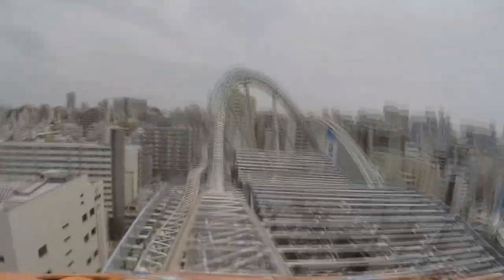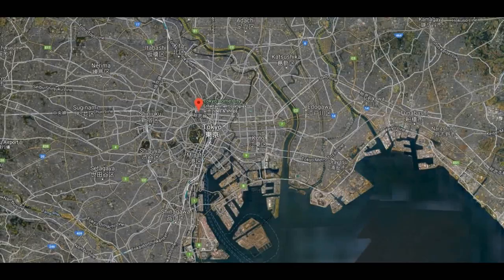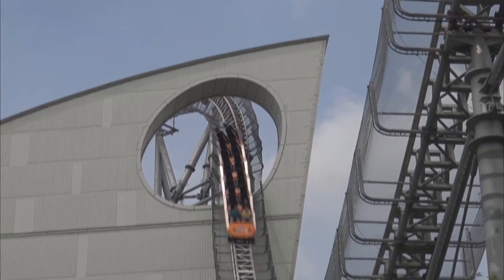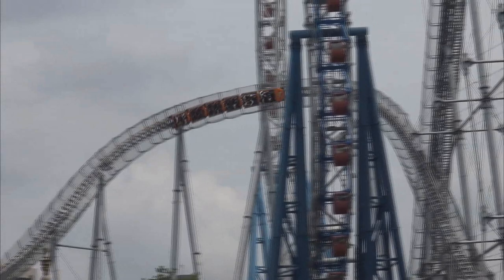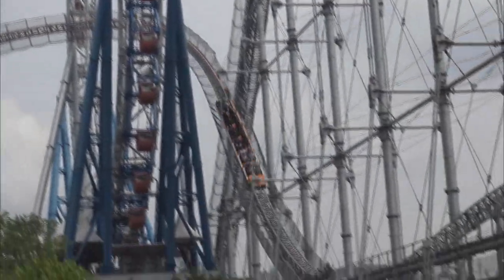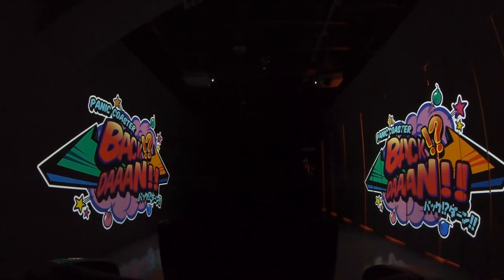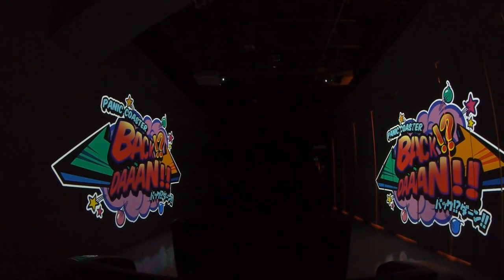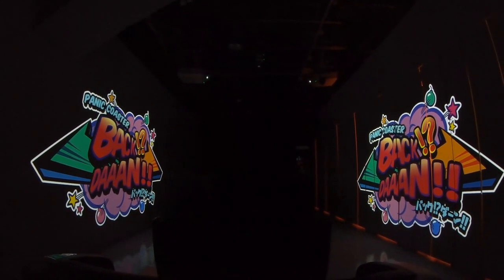NEW COASTER OPEN! Panic Coaster - Back Daaan at Tokyo Dome City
On March 23rd, 2019, Panic Coaster - Back Daaan opened at Tokyo Dome City in Japan. The Gerstlauer family launch coaster features 4 different launches, as riders go through the layout one time forwards, and one time backwards. It is a coaster I found extremely interesting and one that many people may not know about.

What do you think of this innovative new family coaster? Sound off in the comments below!

Thank you to all the channels who's content I used when creating this video. Please check them all out because they all are amazing!